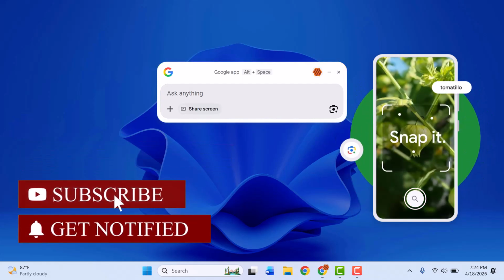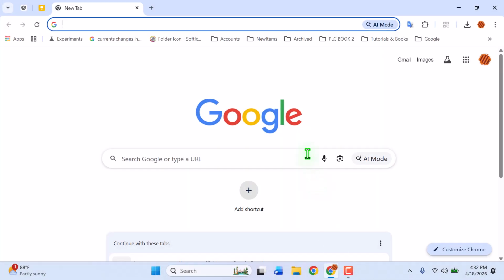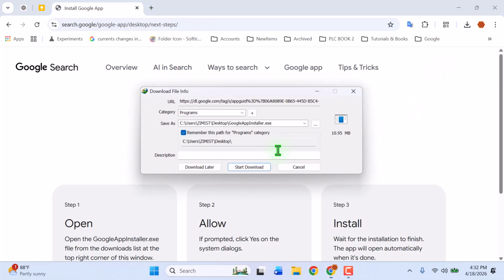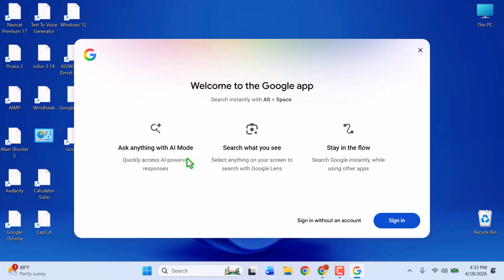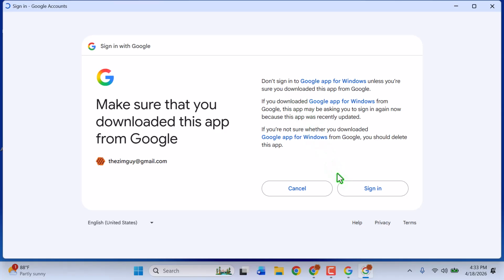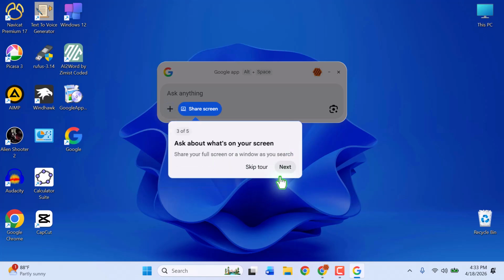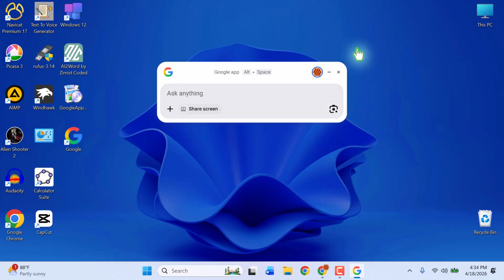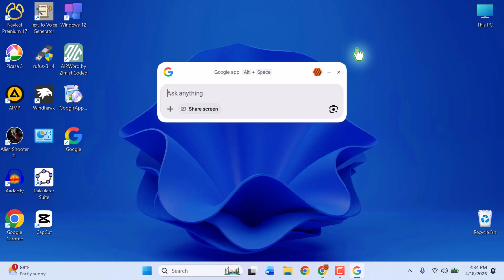Download & Install Google App for Desktop (Windows & Mac) | Full Setup Guide + AI Features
Want faster access to Google Search, AI tools, and smart features without opening your browser? This video shows you exactly how to download, install, and set up the Google App for Desktop on Windows and Mac.

Learn step by step how to get started with the new Google Desktop App, sign in to your account, and unlock powerful features like Gemini AI, Google Lens, screen search, and instant AI responses — all from your desktop using a simple shortcut.

Whether you're looking to boost productivity or explore Google’s latest AI tools, this complete setup guide will help you get up and running in minutes.